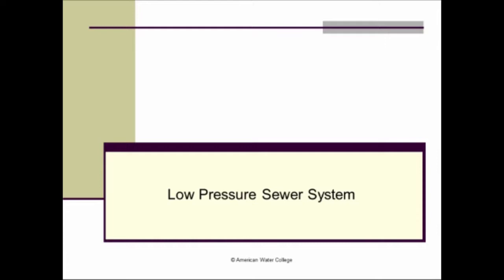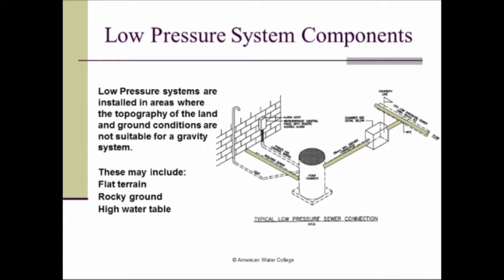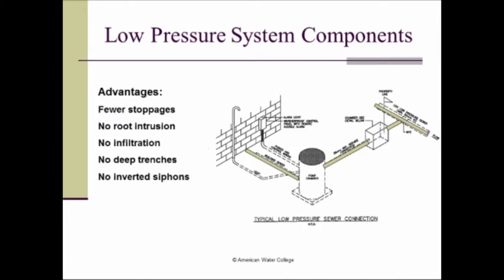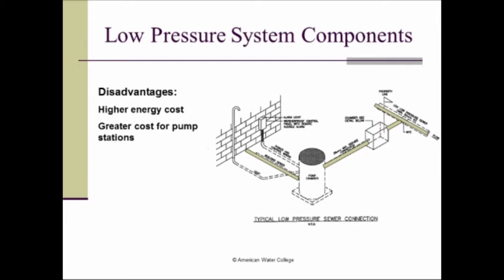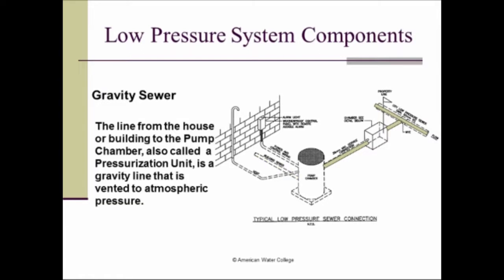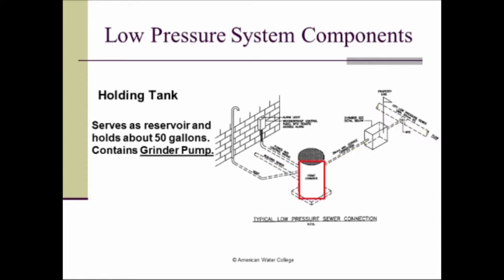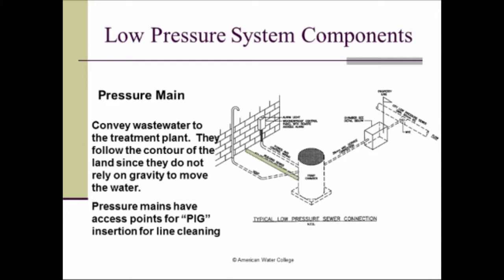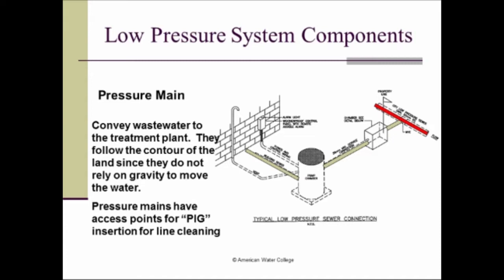Collection System | Low Pressure System Components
Learn about Low Pressure Collection System Components in this excerpt from our Collections System Exam Review.

Advantages of a low pressure system - 1:00
Disadvantages of a low pressure system - 1:41